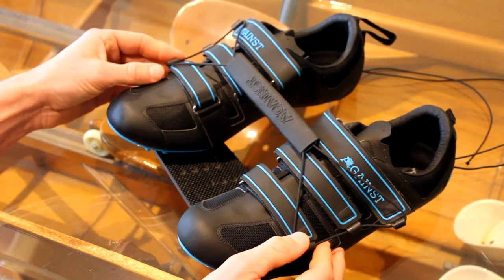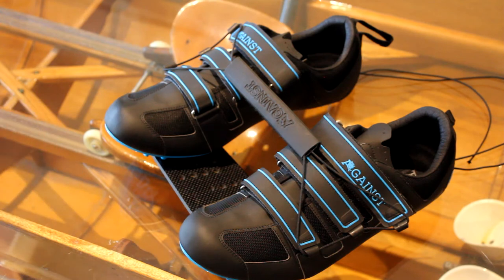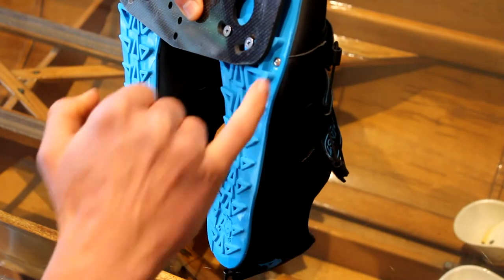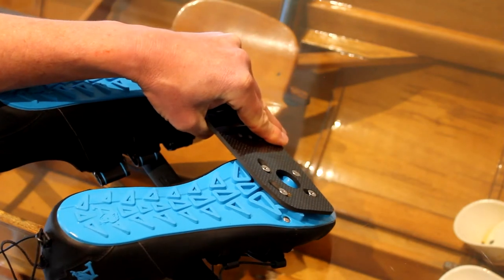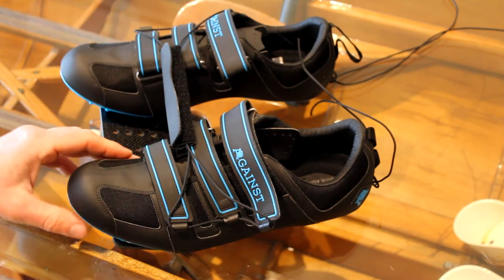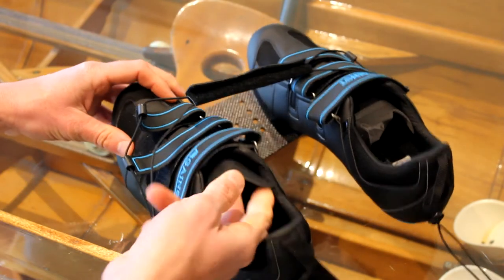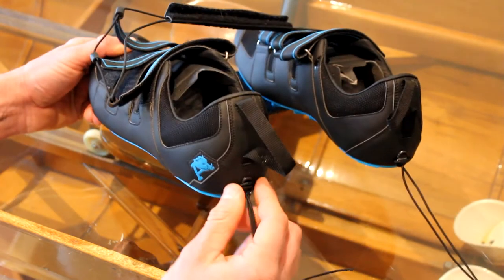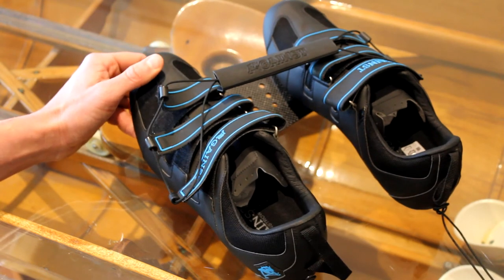Against Rowing Shoes Review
Hand made in Italy, these are a great rowing shoe for those wanting to ensure their connection with the boat is optimised